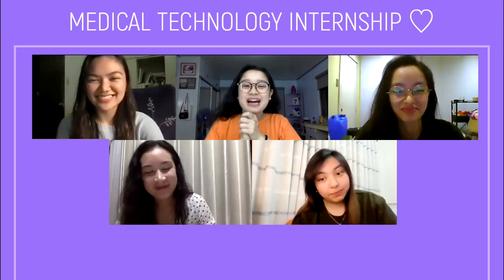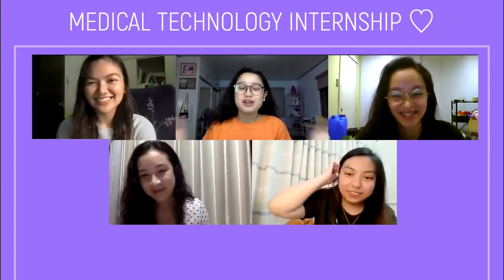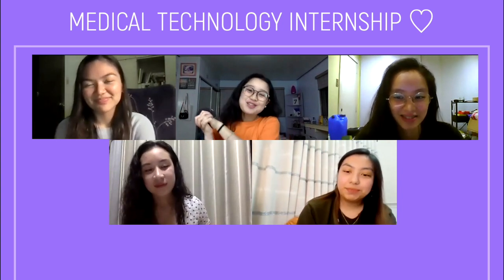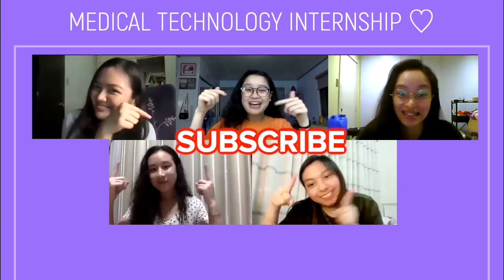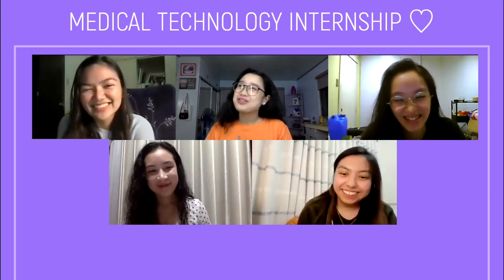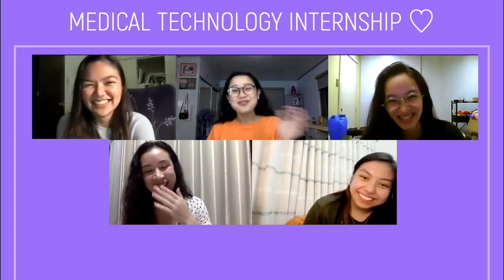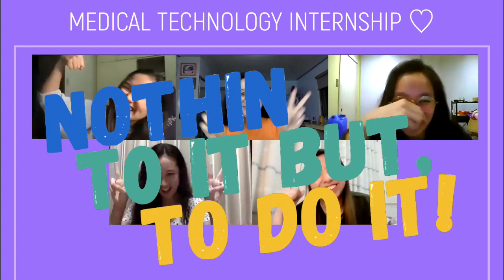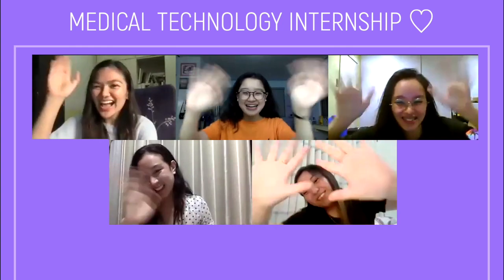Online MT Internship Pt.2! 💼 | Medical Technology (Philippines)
Hey guys!

Here is part 2 of how online MT internship is done! I'll leave timestamps below! Thank you again to Jia, Evan, Maan, and my sister for doing this video!

TIMESTAMPS
 00:15 Who are the profs?
03:19 Do you miss doing venipuncture?
05:02 Do you think we can acquire the skills we need through online internship?
07:39 Do you think it prepares you enough for actual RMT work?
09:50 Tips & messages for incoming interns!